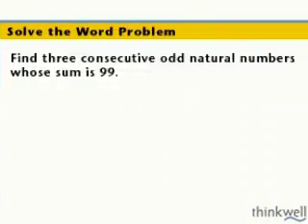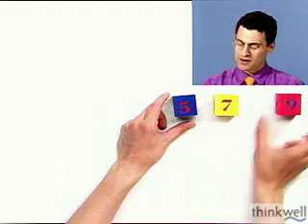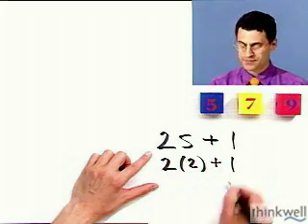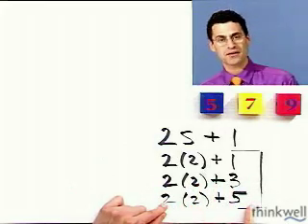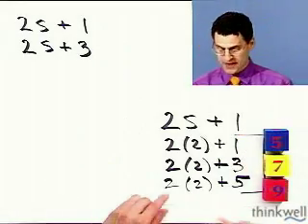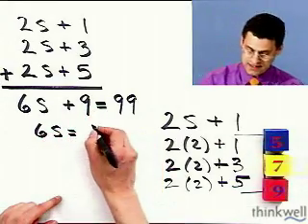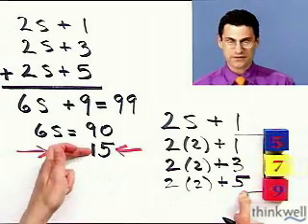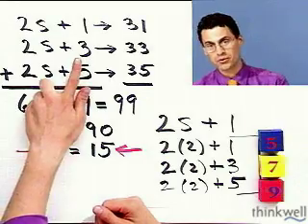Solving for Consecutive Numbers from Thinkwell College Algebra